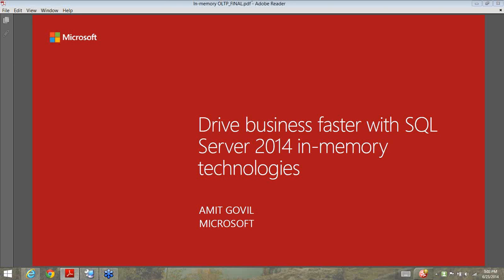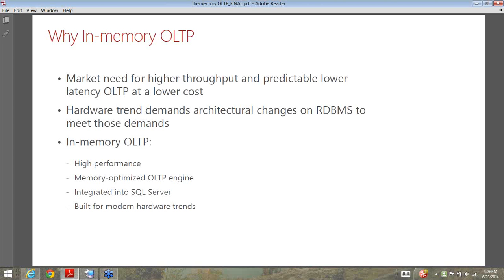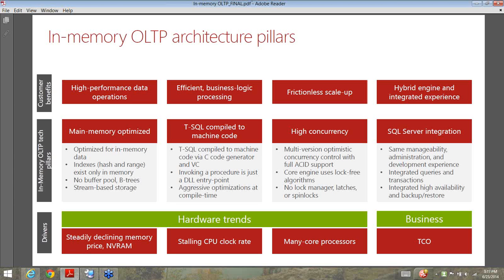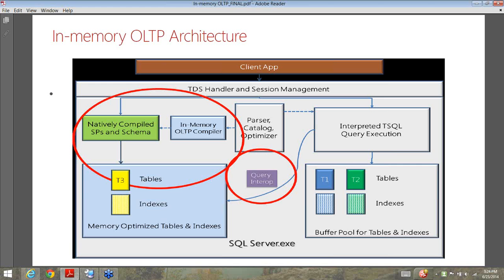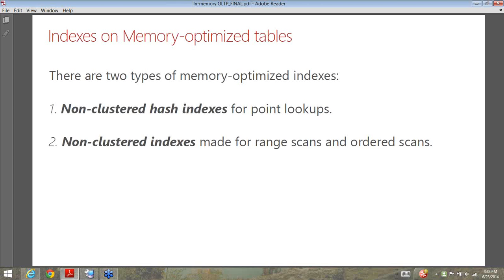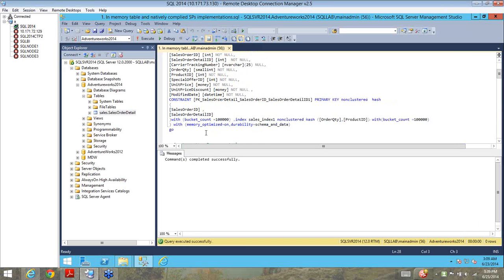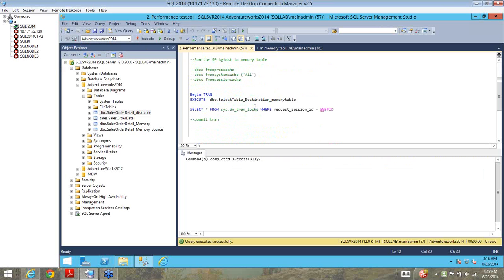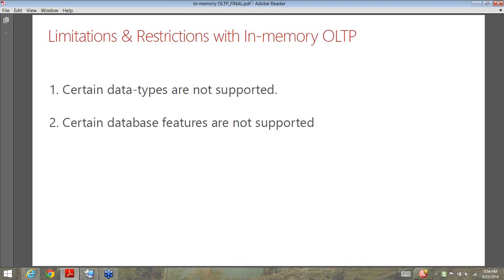Microsoft SQL Server 2014 In memory OLTP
In-memory OLTP is a new database engine optimized for memory resident data and intensive OLTP workload. It is not a separated engine but built in SQL Server engine itself. In --memory OLTP can help improve performance up to 16 folds without re-writing the sql server application. In this session, we will take a look at the architecture of this feature and how it integrates with your existing environment. The focus of this session will be to provide a holistic picture of this feature.